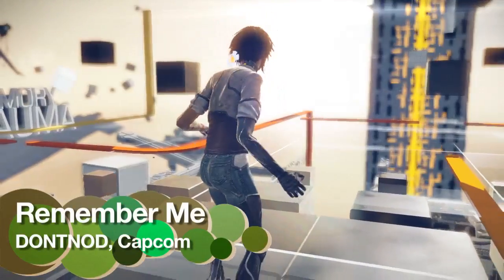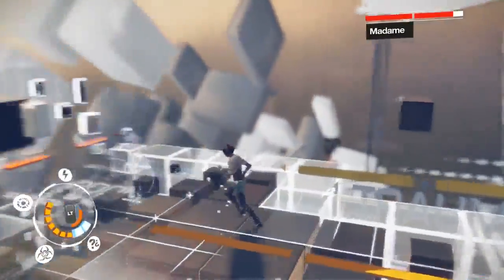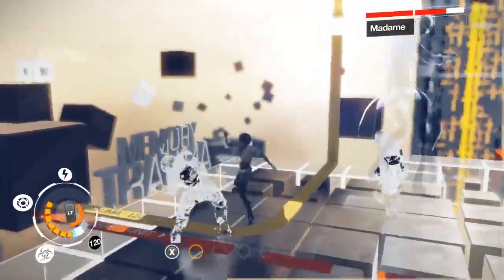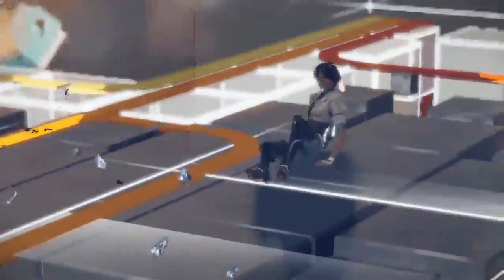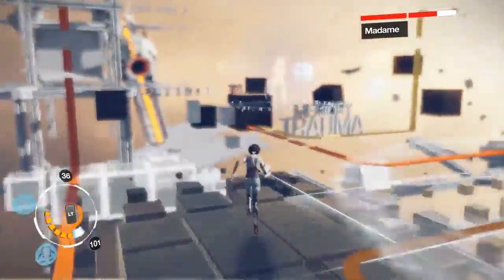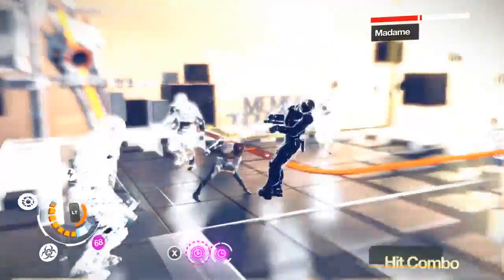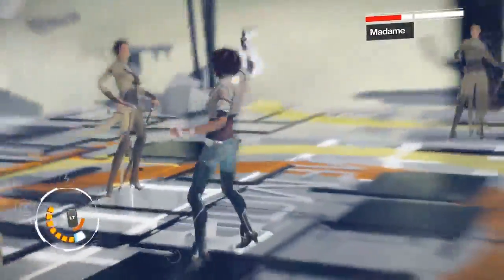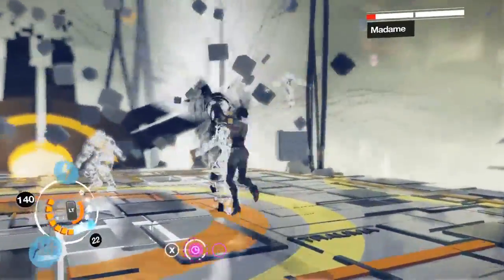Remember Me Boss Preview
First published: May 10th, 2013